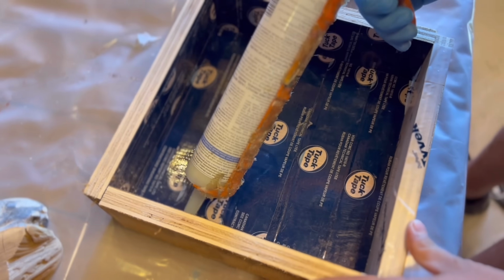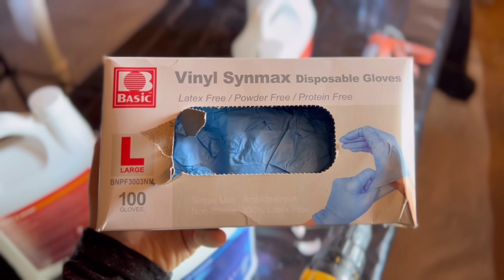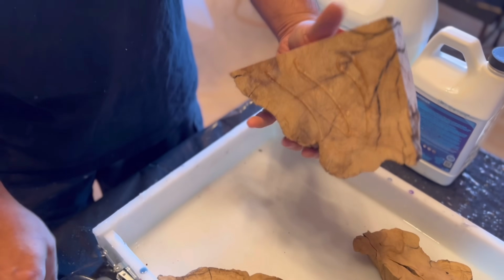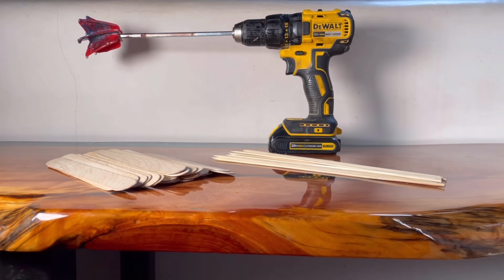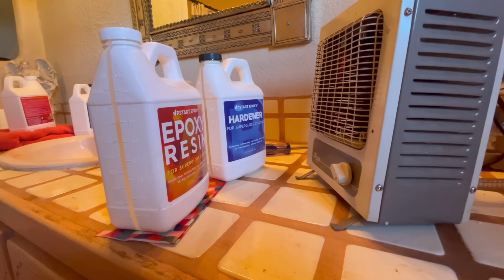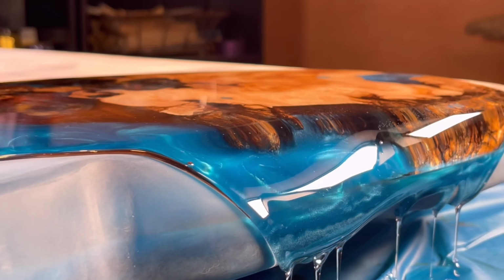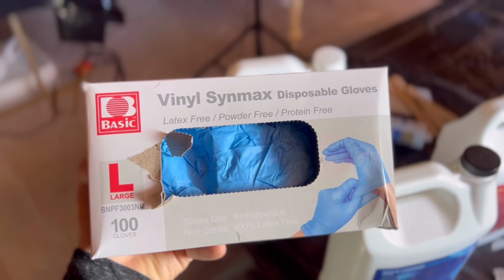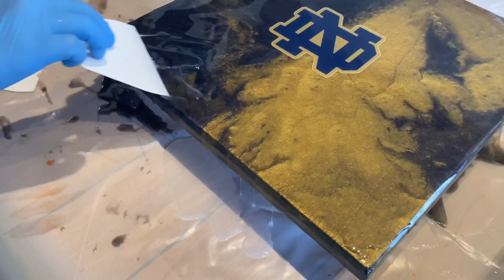Epoxy Resin for Beginners - 3 Epoxy Tips for YOU!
Let us know what you’d like to see next in the comments below!

Questions?
Monday - Friday 9AM - 5PM CST